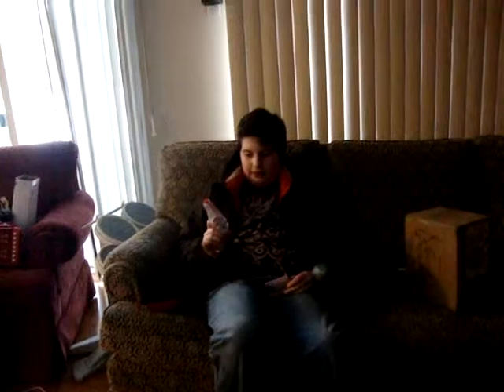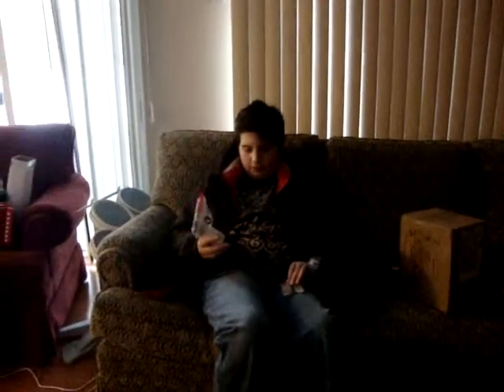Mauser HSC airsoft spring pistol reveiw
the review for my sidearm